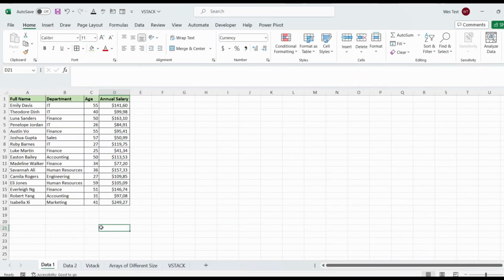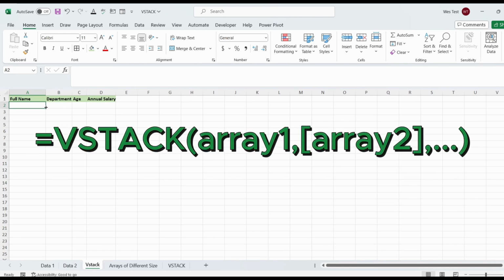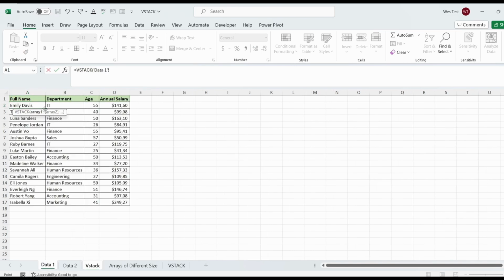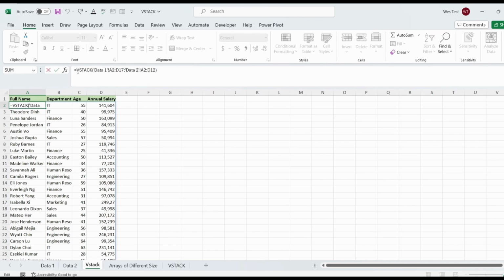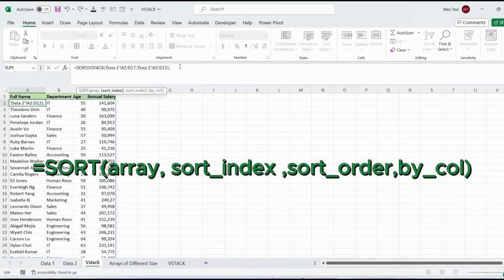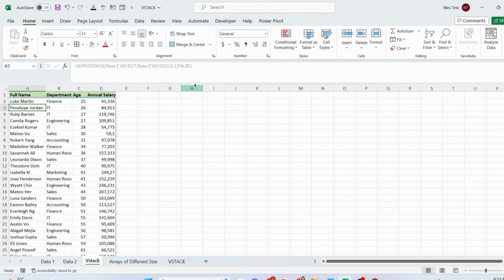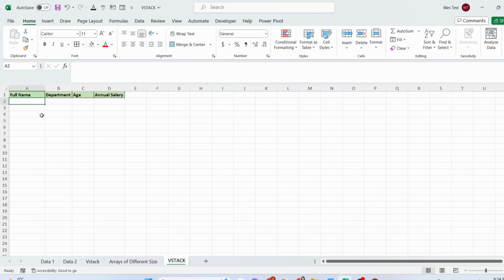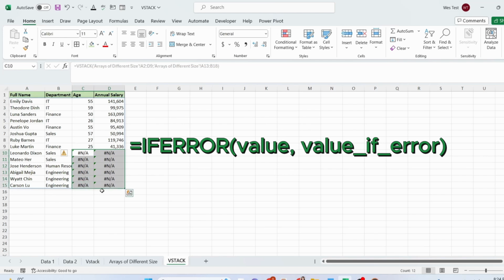How to Use VSTACK Function in Excel?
Unlock the full potential of the Excel VSTACK function with our comprehensive tutorial! Learn how to vertically combine arrays effortlessly, create dynamic outputs, and sort data seamlessly. Discover the power of sorting fields using VSTACK in conjunction with the SORT function. Dive into error handling with the IFERROR function for a smooth data experience. Stay ahead with this essential guide for Microsoft 365 users!